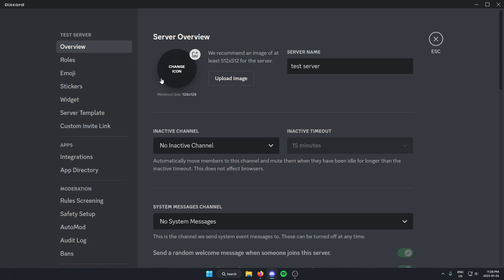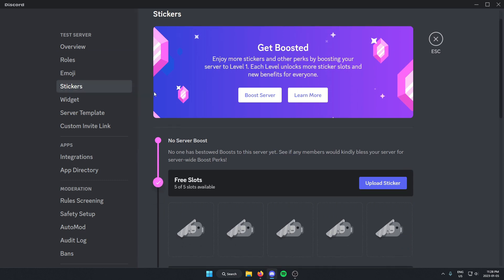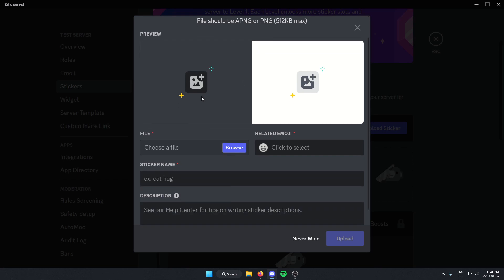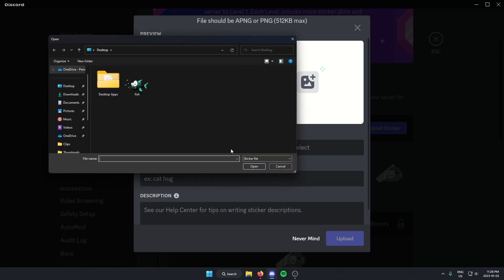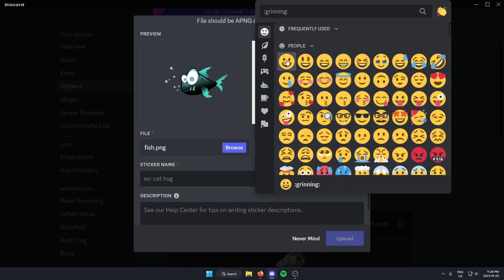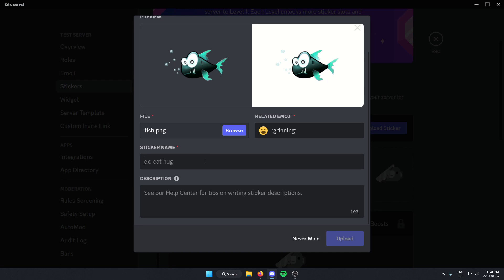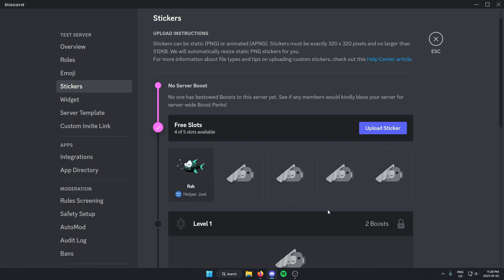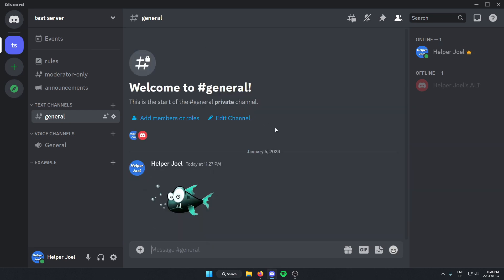How To Add Stickers To Discord Server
This tutorial shows you how to upload custom stickers into your Discord server. Adding stickers to your server is quick and easy to do.